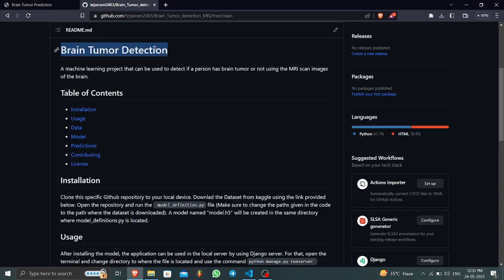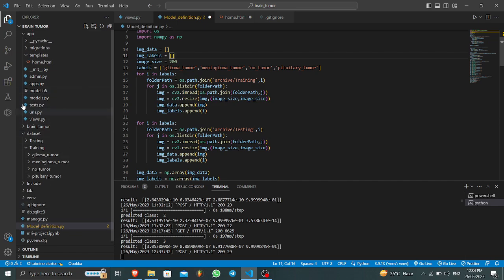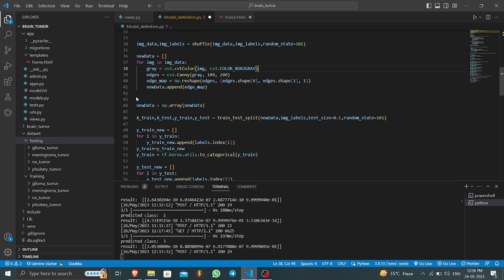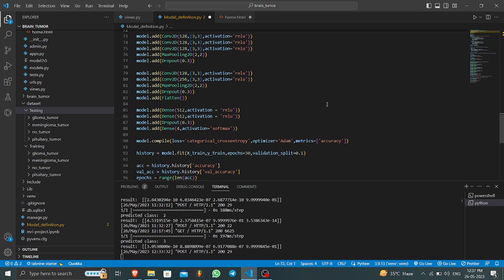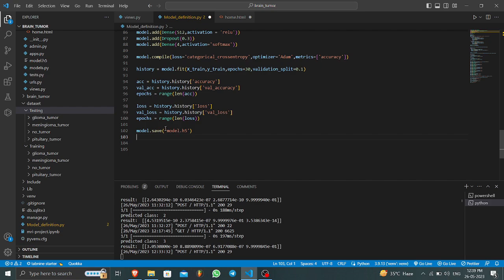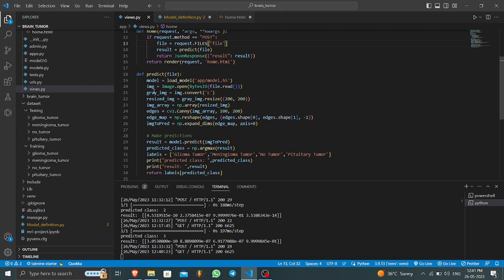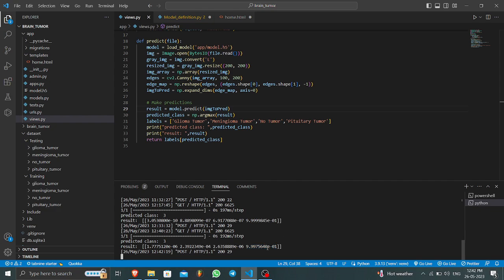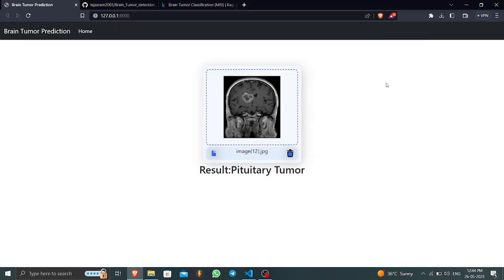Brain Tumor Detection using MRI Scan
This code snippet represents a convolutional neural network (CNN) model for image classification using the Keras library with a TensorFlow backend.
The CNN model is defined using the Sequential API from Keras. It consists of several layers:

Convolutional layers: These layers extract features from the input images.
MaxPooling layers: These layers downsample the feature maps.
Dropout layers: These layers prevent overfitting by randomly dropping a fraction of the connections.
Flatten layer: This layer flattens the feature maps into a 1-dimensional vector.
Dense layers: These layers are fully connected and perform classification.
Output layer: This layer has 4 units (corresponding to the 4 tumor classes) and uses the softmax activation function for multi-class classification.
Overall, this model is a CNN designed for multi-class tumor classification. It takes preprocessed image data as input, extracts features through convolutional layers, performs classification using dense layers, and is trained using the Adam optimizer.